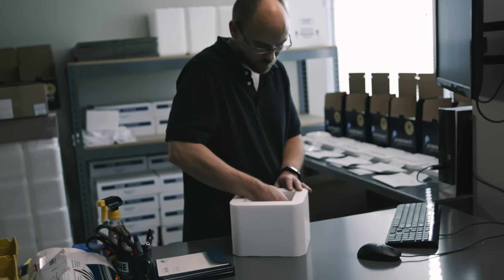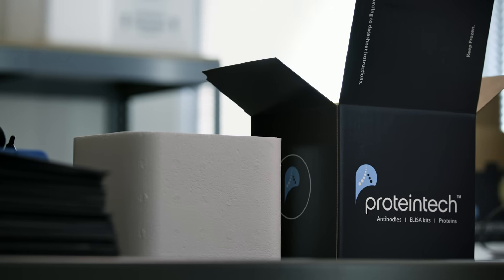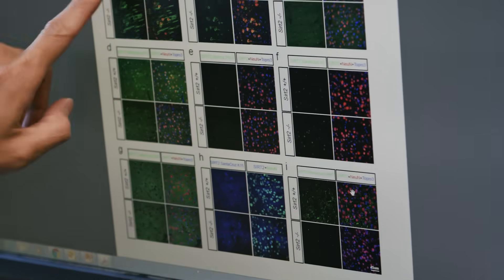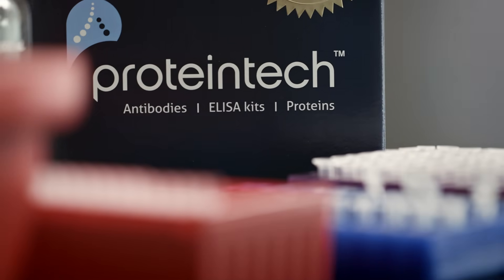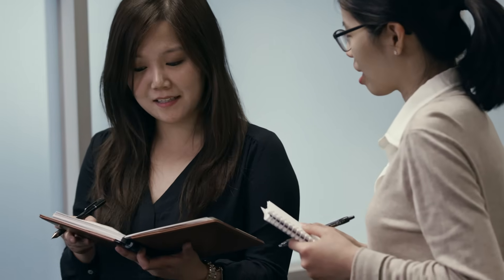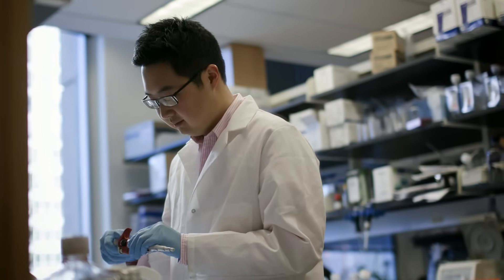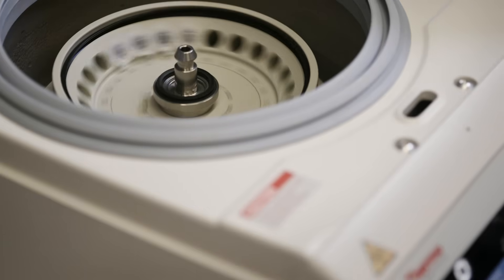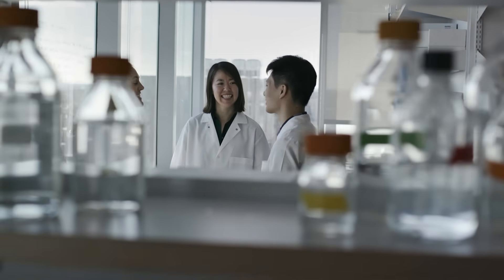Proteintech Group: Antibodies for Scientists, By Scientists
As a company founded by scientists, Proteintech Group recognises the tireless efforts and sacrifices made by researchers to advance scientific discovery.

Proteintech aims to match its’ customers’ dedication to research by providing high quality, reliable reagents that contribute to reproducible results.

Find out exactly how Proteintech antibodies help our customers accelerate their research by watching this video.

The Script:
Every morning, I wake up and think, "I want to use my work to help people."
Every scientist is researching the small piece of the puzzle that goes towards this ultimate goal of helping the human race live longer.
By seeing how proteins change over time, we are getting closer to personalized medicine and solving a lot of complex diseases.
For humans to understand each protein in our body, the most important tool is antibodies.
An antibody starts as a research reagent, but it also has the ability to diagnose a patient earlier and also turn into an antibody drug that would potentially cure a disease.
Because of antibodies, all of the experiments that a scientist would like to do - like immunofluorescence, immmunohistochemistry, or western blot, are possible.
So we decided, the most important thing to do now is to make the reagents available to all scientists...that is why we started Proteintech.
Proteintech is an antibody reagent company and our mission is to complete the human proteomic project. That is, produce and deliver antibodies that target all the proteins in the body with high quality.
What that provides the customer with is higher specificity and higher affinity among all applications.
So, when scientists use these antibodies, they can be confident that these spectacular results, these spectacular insights, are real.
Without Proteintech's antibodies, we couldn't do our job.
Before, we would have to spend a lot more time testing antibodies as well as searching other companies for antibodies, which would have been a huge strain on our time.
So having proteintech's customer service early in our process was really helpful.
With Proteintech, because we make everything ourselves, because we have an internal database of every protocol we have done on our products, and every step of manufacturing, we are actually able to provide customers with much better technical support and customer service. And that value is something that other antibody companies don't have.
Because of Proteintech, I don't need to research the different types of antibodies and I know that their product will work and will always give me consistent results.
By doing this, I save a lot of time and can carry out all of my experiments in an efficient way.
Proteintech plays a key role in the success of these projects and without them these projects would not be able to happen.
Here at Proteintech, we do everything we can to enable scientists to accelerate their research.
Proteintech is made of scientists, by scientists, for scientists, so it has the heart of a scientist.